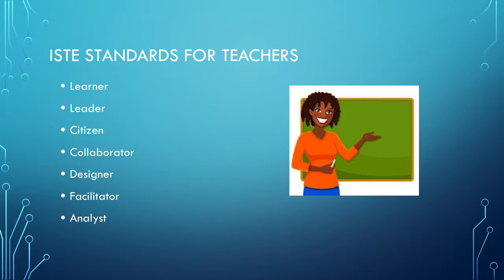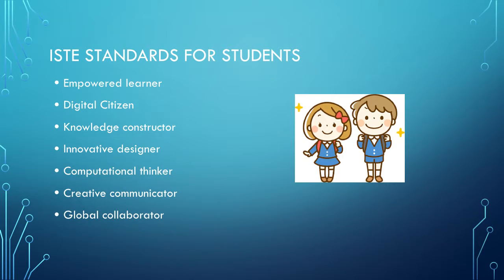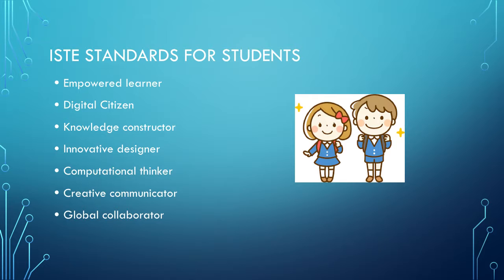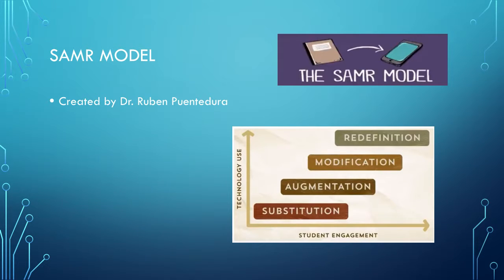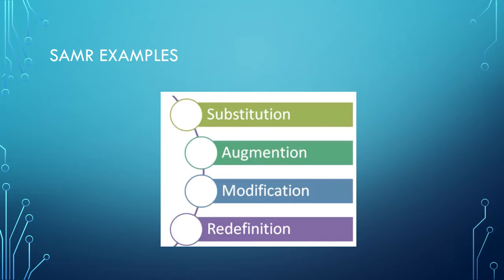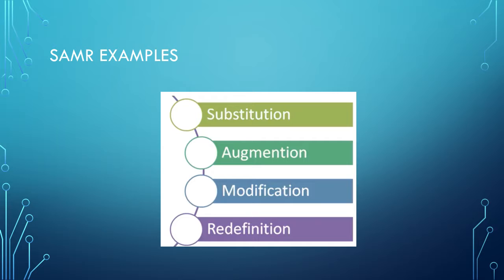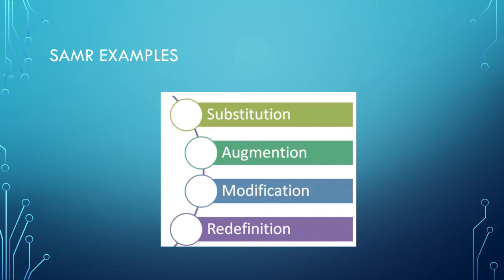ISTE and SAMR Narrated PPT